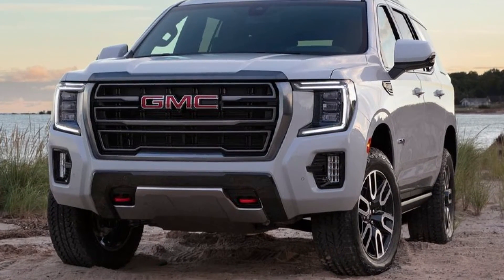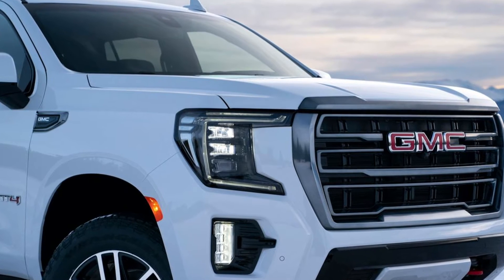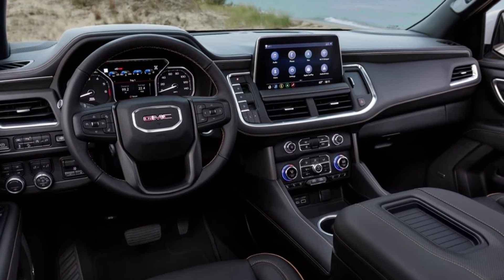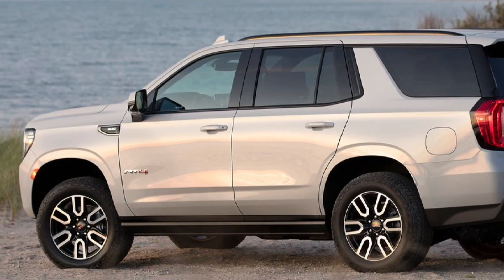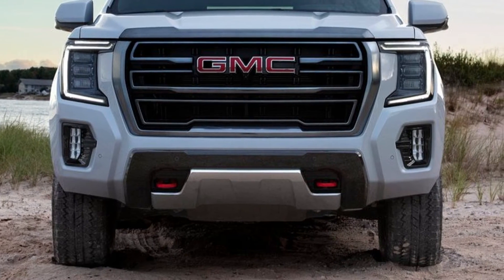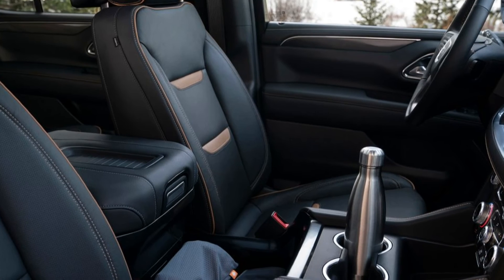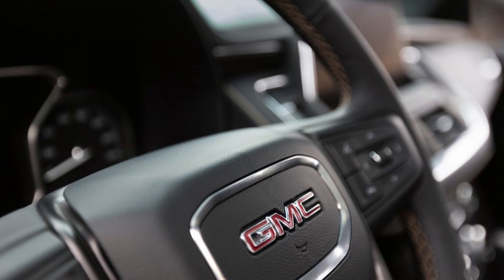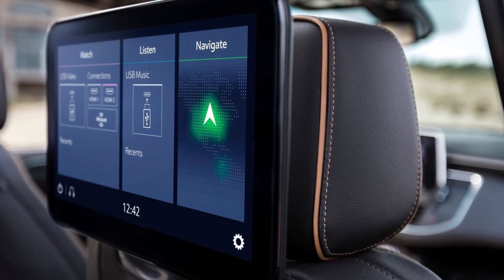Introducing 2022 GMC Yukon AT4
Video is about interior details, and some facts & figures of  GMC Yukon AT4